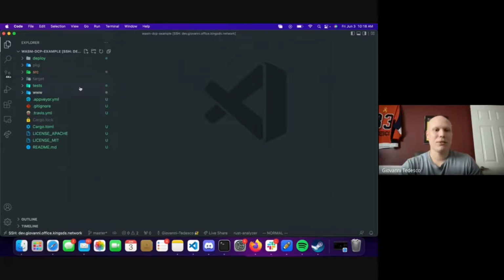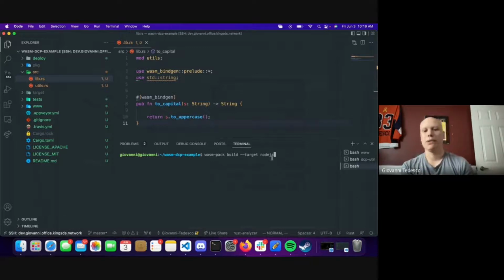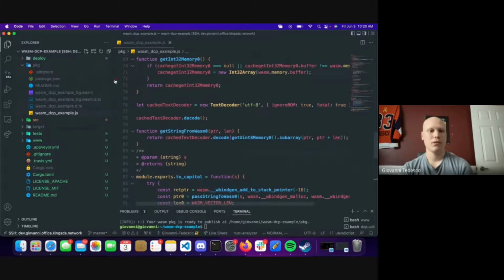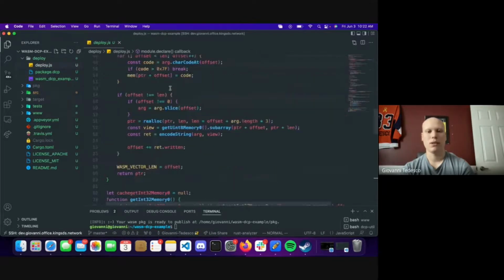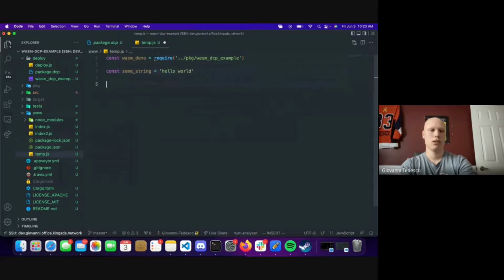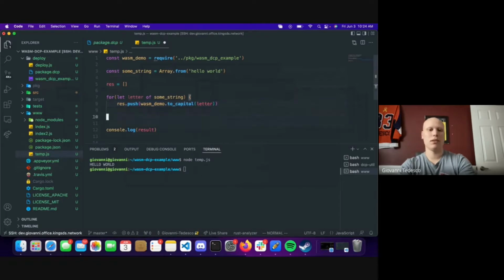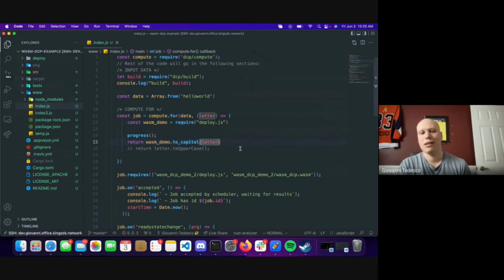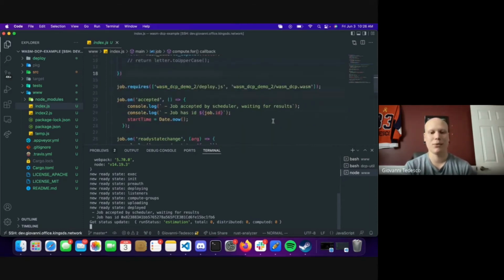Rust in DCP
The goal of this project was to provide a proof of concept of running Rust libraries inside of DCP.